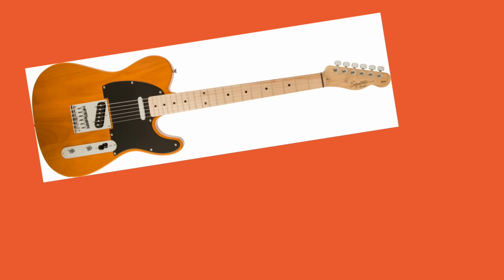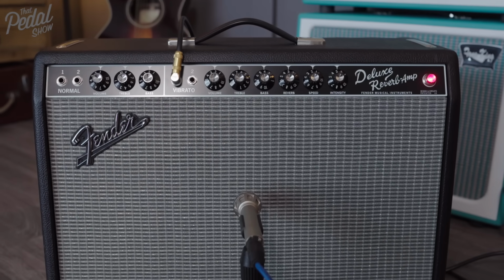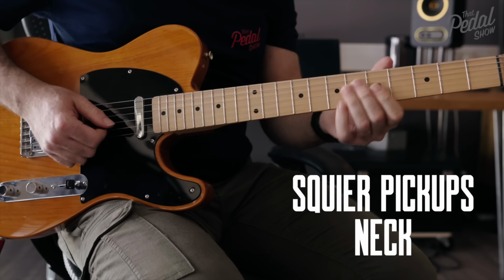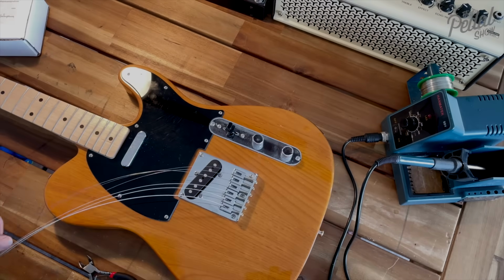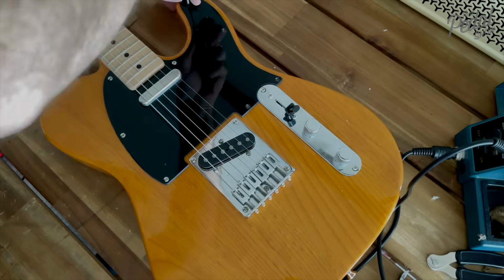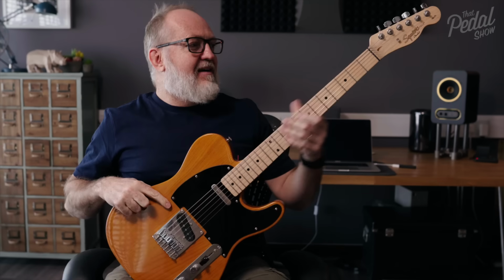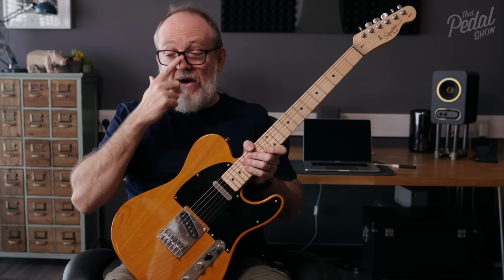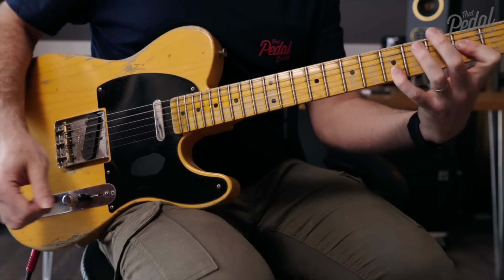Expensive Pickups In A Cheap Guitar - Is It Worth It?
What happens if we take a cheap guitar and put some incredibly high-end pickups in it? Will it transform the guitar into something amazing?

Squier Affinity Telecaster
Ron Ellis Bridge Pickup 60T
Ron Ellis Neck Pickup Julian Lage
Dan’s Fender Custom Shop 52 Reissue Blackguard Telecaster
Fender Deluxe Reverb

0:00 Intro
0:20 Hi Everyone
0:34 Squier Affinity Telecaster
1:00 Keeley Modded BOSS Blues Driver
1:10 Fender Deluxe Reverb Reissue
1:20 The sounds of the standard Affinity pickups
3:00 The Ron Ellis pickups
3:17 Swapping the pickups
3:55 Measuring the pickups DC reisitance
5:00 The sounds of the Ron Ellis pickups
5:45 A/B Comparisons
6:30 The changes in feel
10:15 What did you think?
10:52 Has the guitar been transformed?
11:45 How does it compare to Butters?
12:20 What’s the cost?
12:40 Thanks for watching